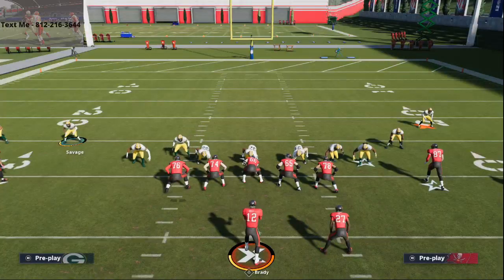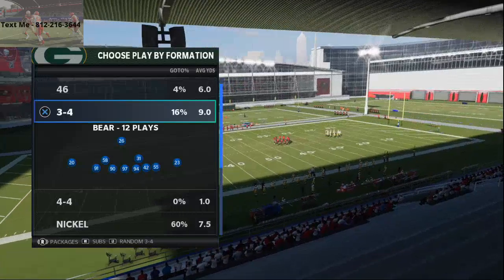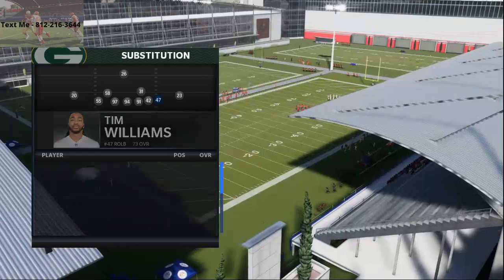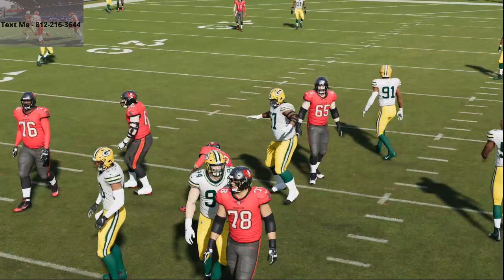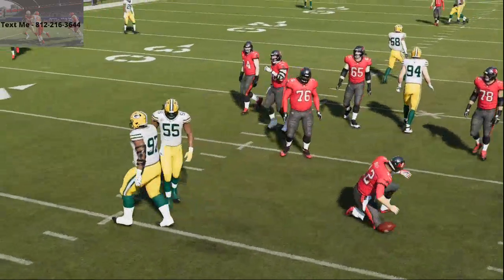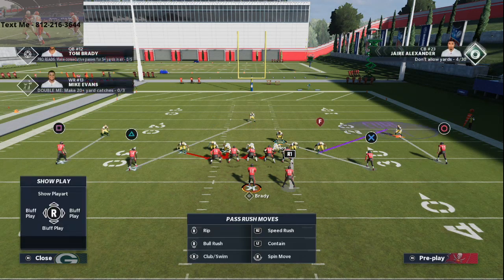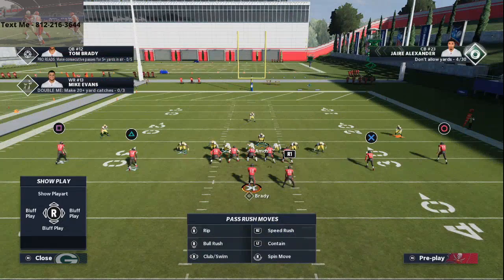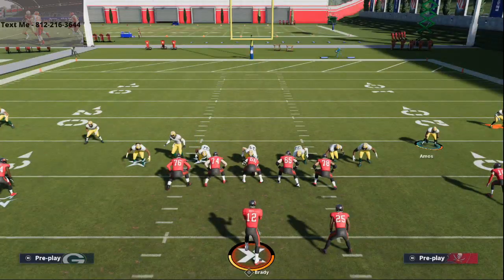The Best A Gap Blitz in Madden 21| How to Get More Sacks in Madden 21| Madden 21 Tips and Tricks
4-6 Playbook
3-4 Bear - Pinch Buck o
Crash Line Left
Zone ROS Blitzing LB
Contain Rush